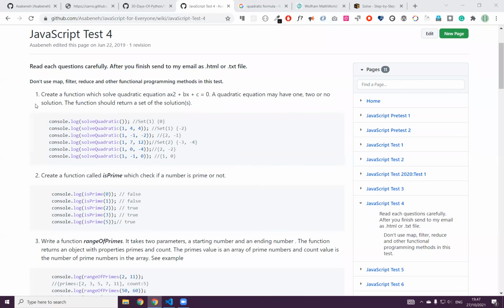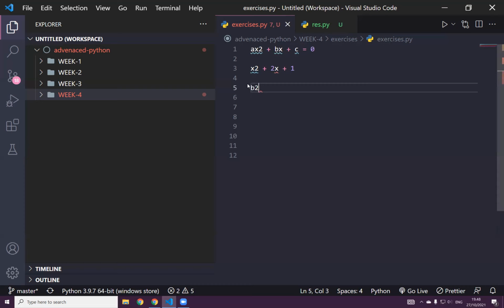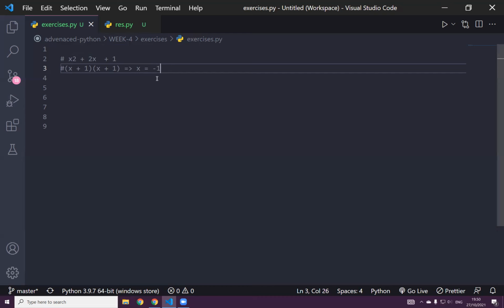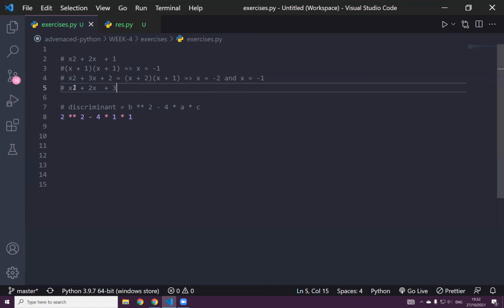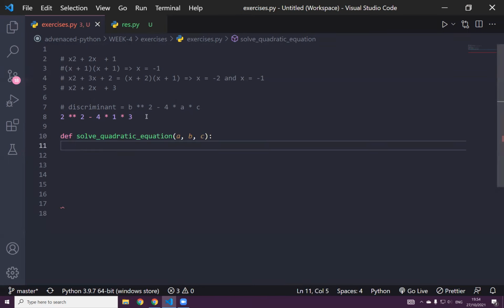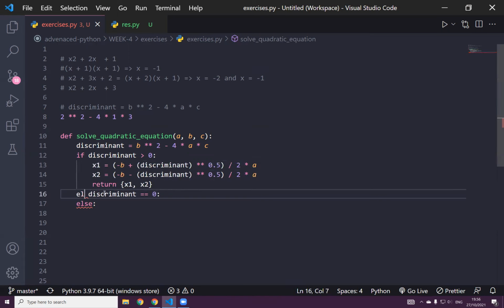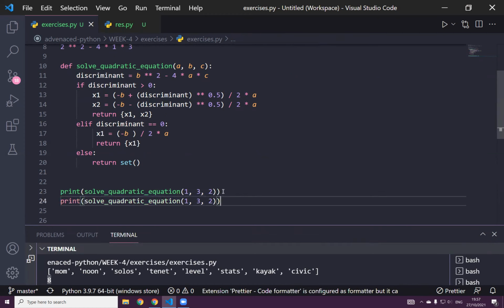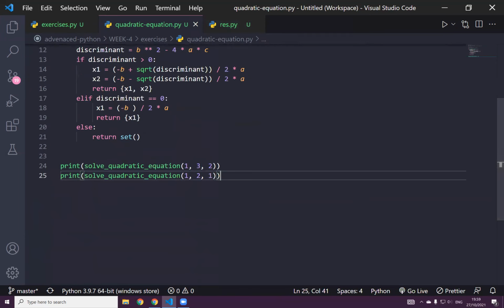Solving Quadratic Equation using Python